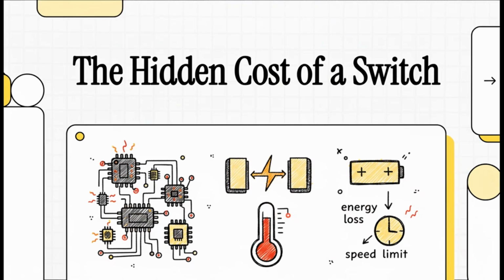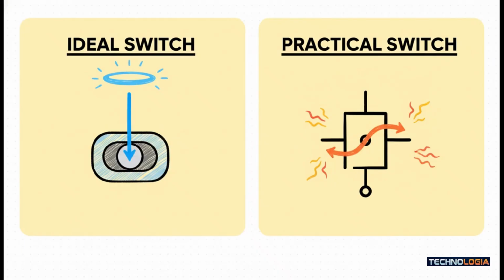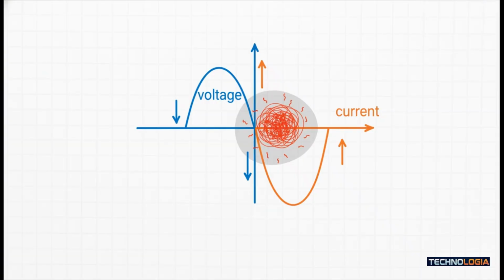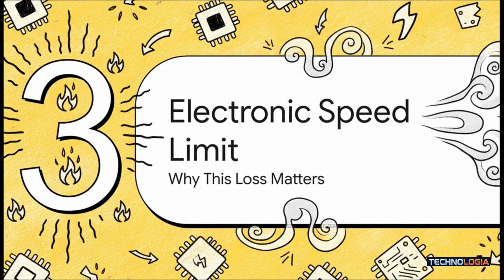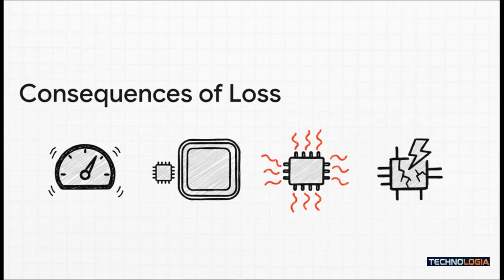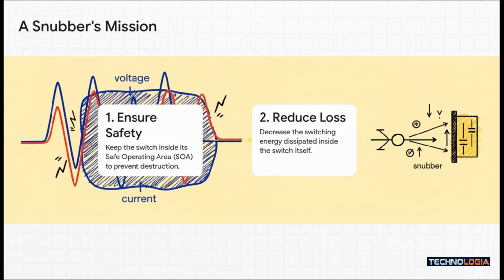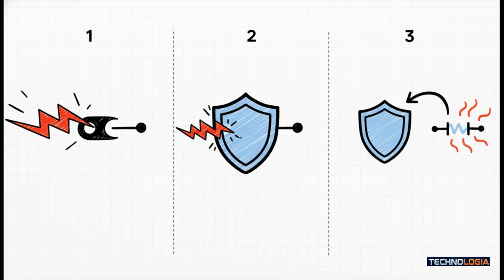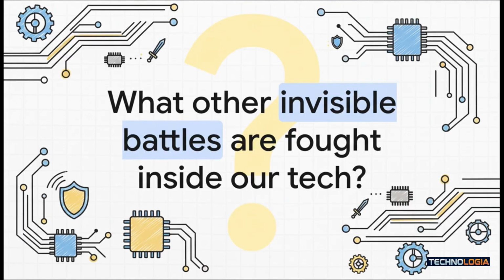Lec-15 | Switching Losses and Snubbers | Power Electronics | Electronics Fundamentals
Semiconductor losses, including conduction losses and switching losses.